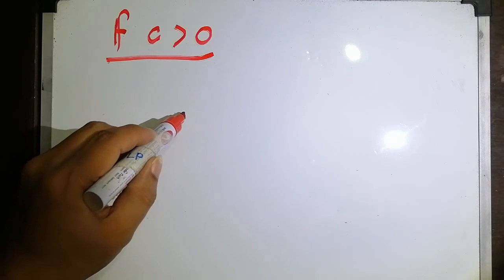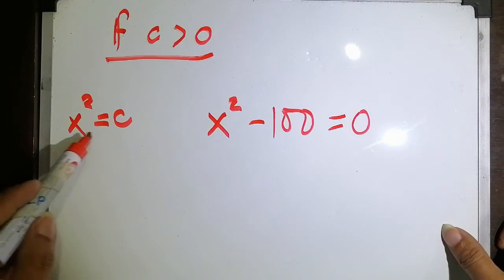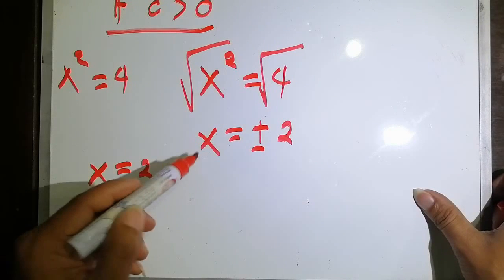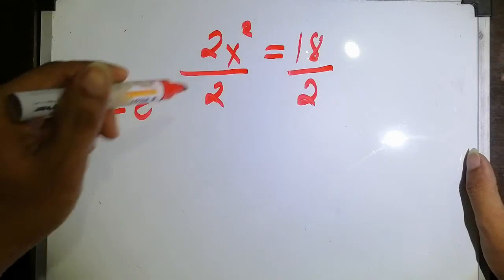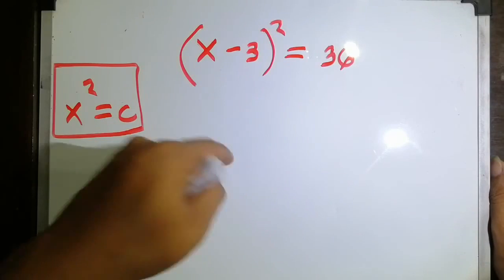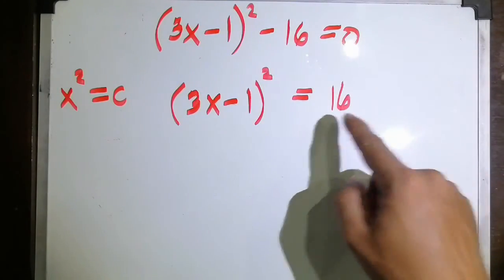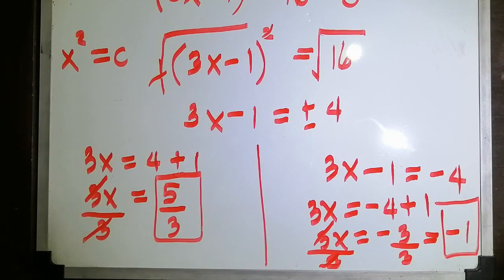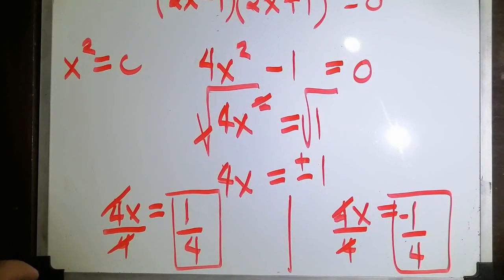SOLVING QUADRATIC EQUATION BY EXTRACTING THE ROOTS CASE 1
Case 1 sa pag solve ng quadratic equation gamit ang extracting the roots. Enjoy learning.
"I can do all things through Christ who gives me strength." Philippians 4:13